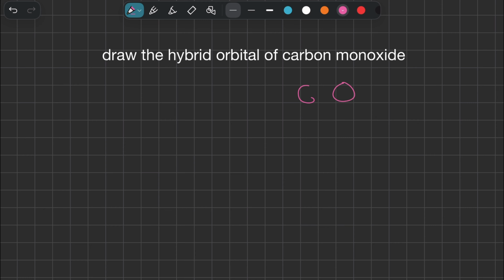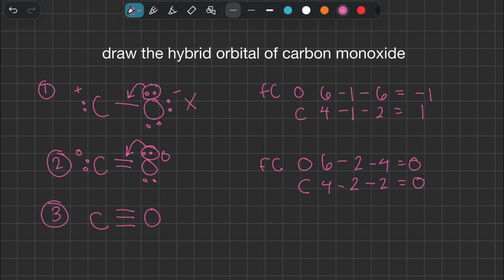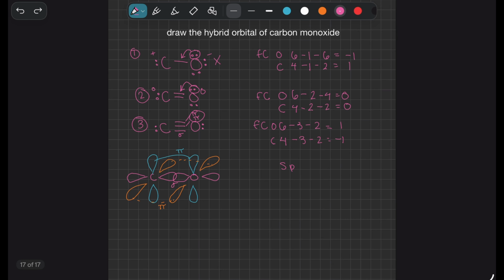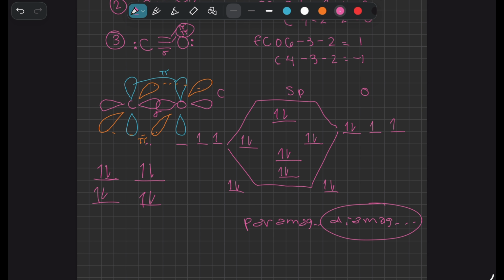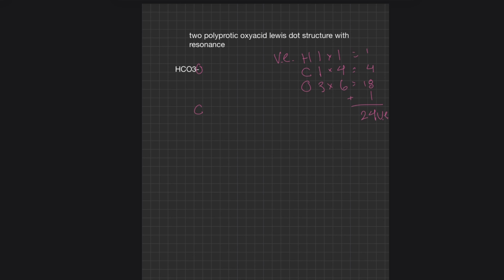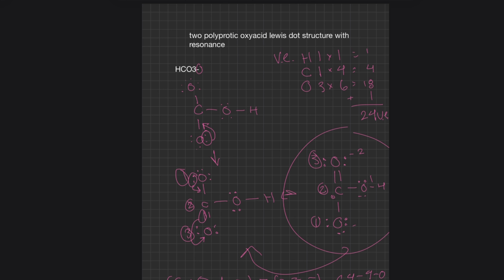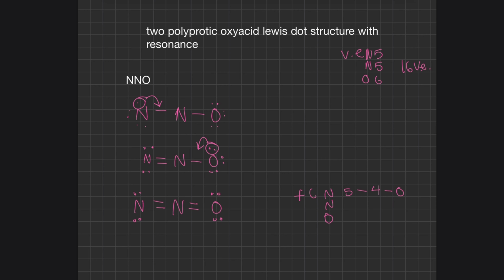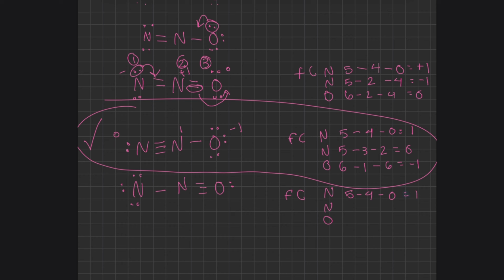hybrid orbitals and polyprotic ocyacids